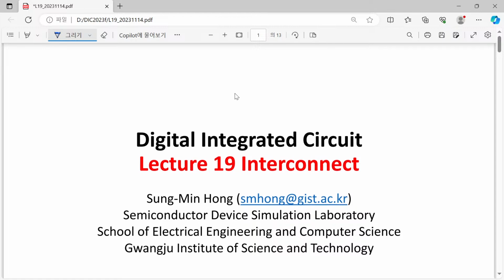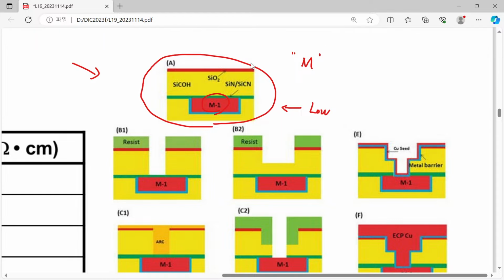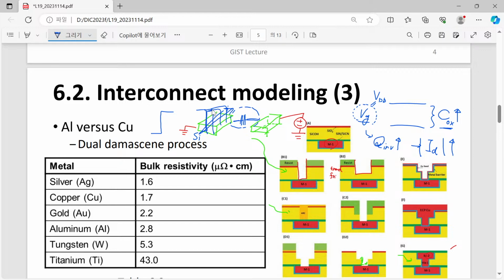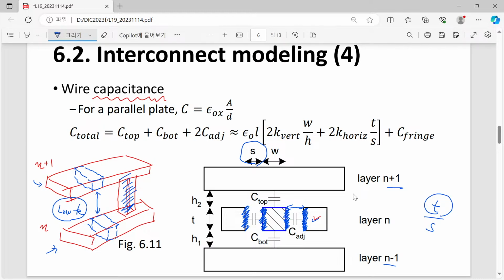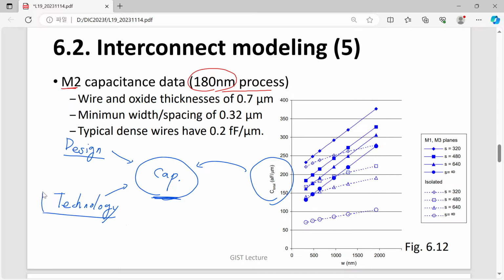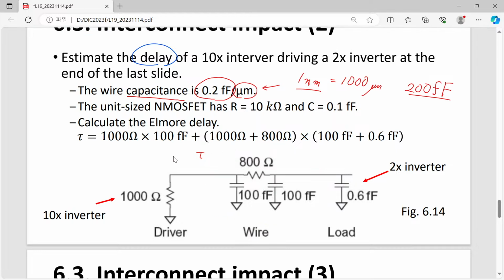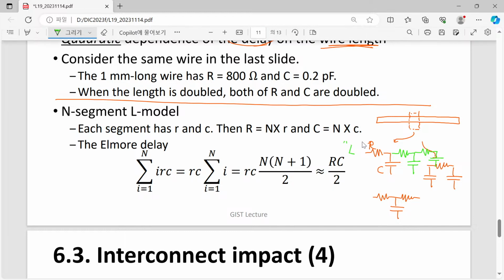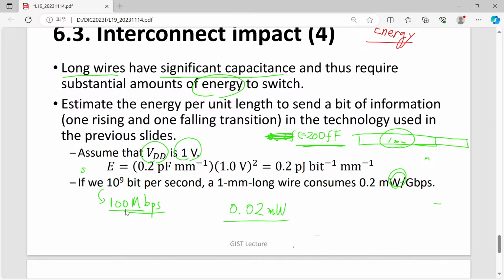[Eng][DIC2023] L19_20231114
L19_20231114